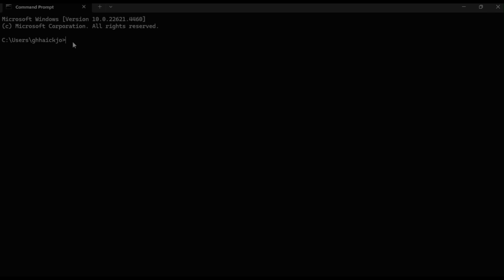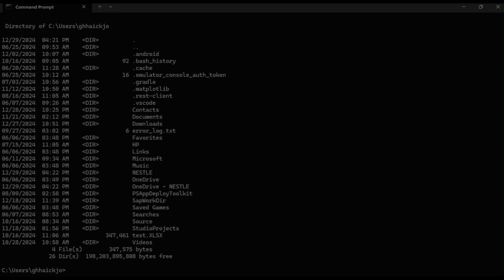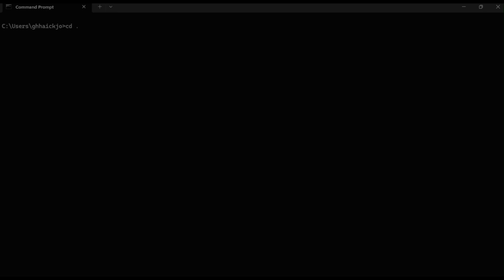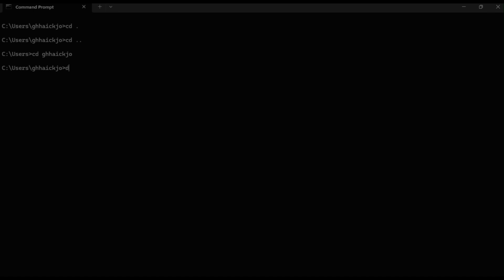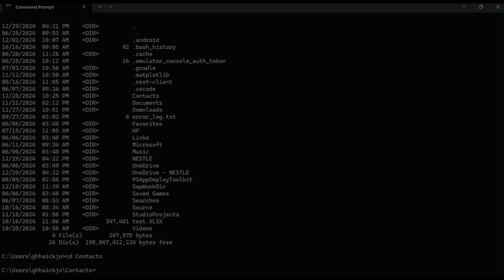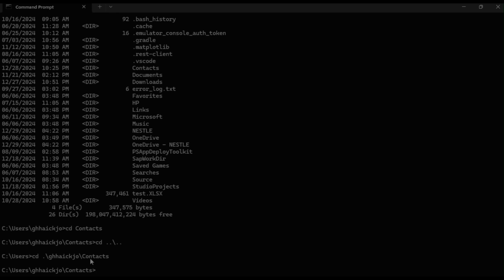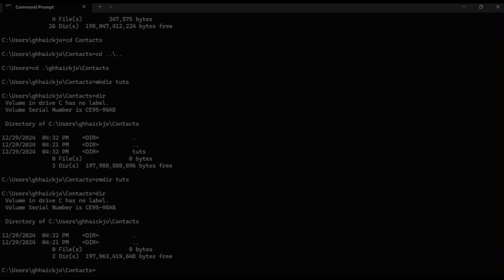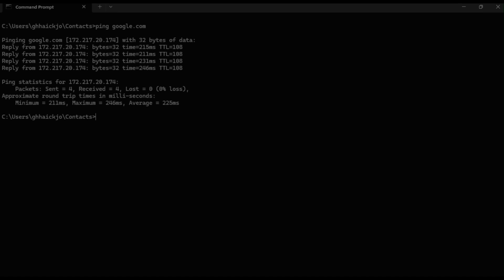Unlock the Power of the Command Prompt in Just 10 Minutes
"Command Prompt Fundamentals: Learn to Use the Command Line Effectively"